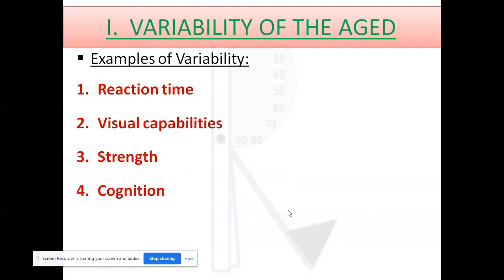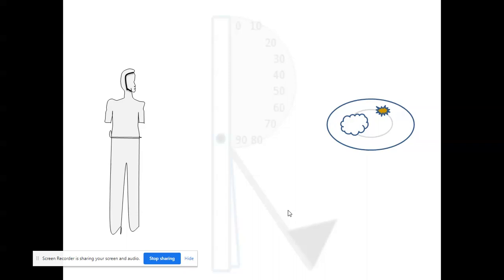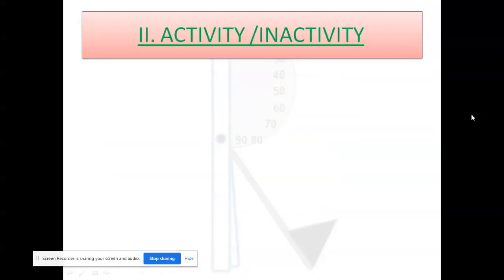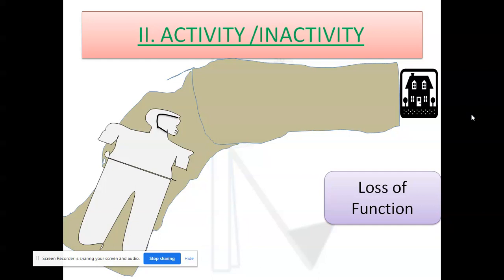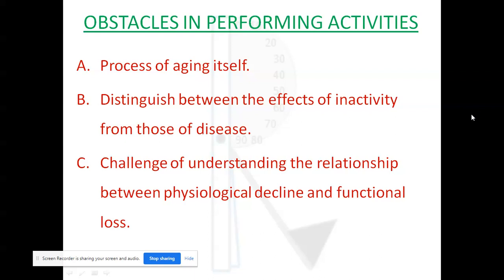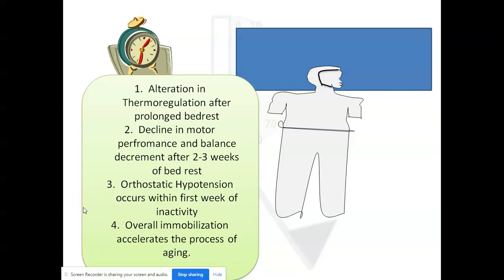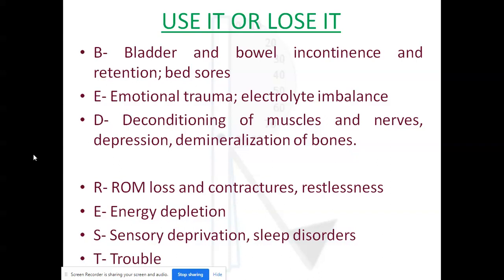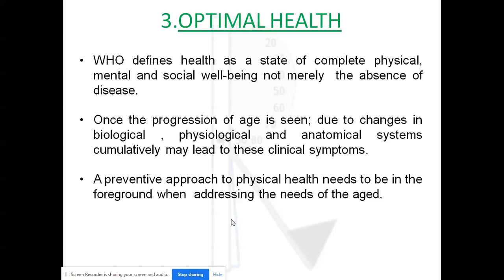Geriatric Rehabilitation-Part II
This video brief about the Principles of Geriatric Rehabilitation
The link for the Geriatric Rehabilitation-Part I, which consists of aging process, changes in the bodily system due to aging.